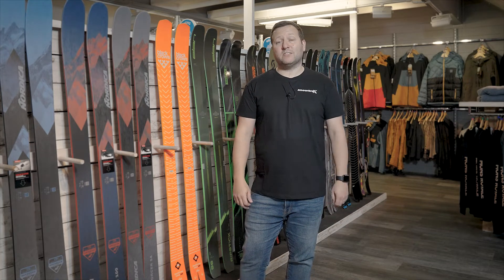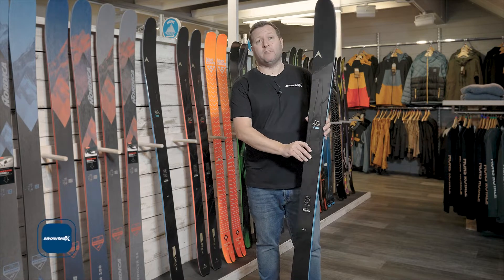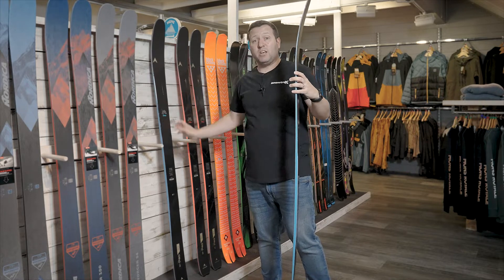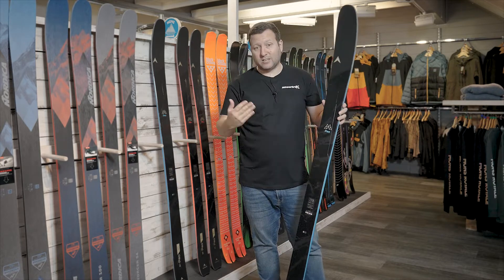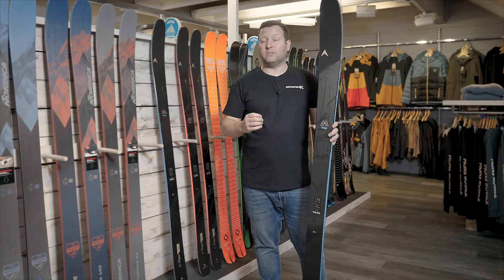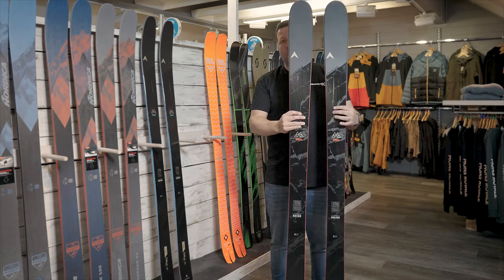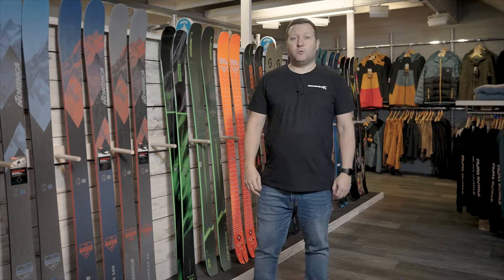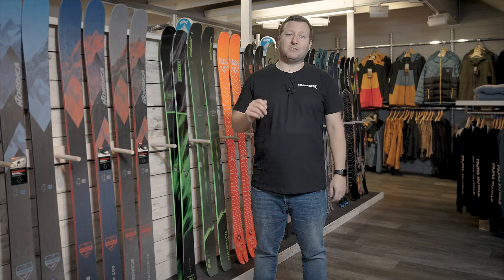Dynastar M Pro 90 2023 Ski Review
The 2023 Dynastar M Pro 90 skis are fantastic! Check out our independent ski review and drop us a comment to let us know your thoughts.

Our in-house team of ski testers have tested this ski (and hundreds of others) in varied conditions and terrain, so we’re here to help you decide if it's the right one for you!

or, if you want more information, about this ski or any other ski we stock, just drop us an email to or call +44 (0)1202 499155 and one of our team will be happy to help!